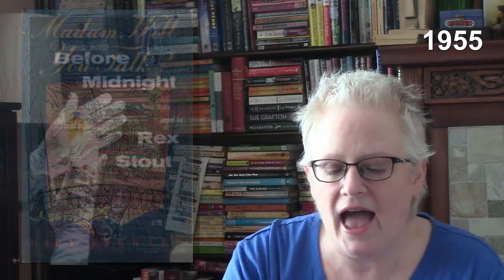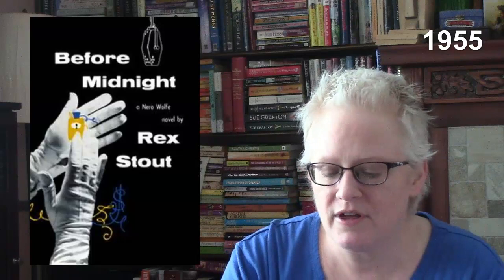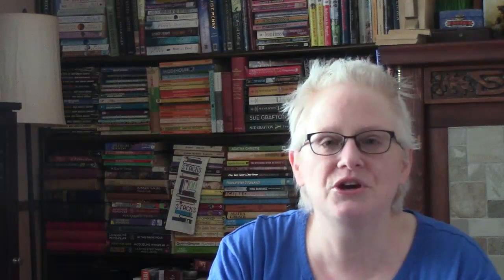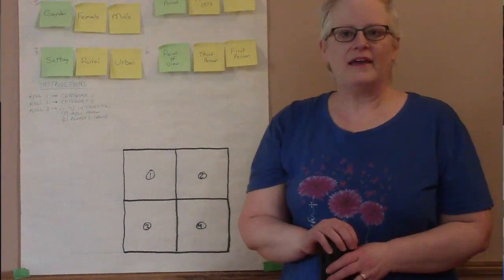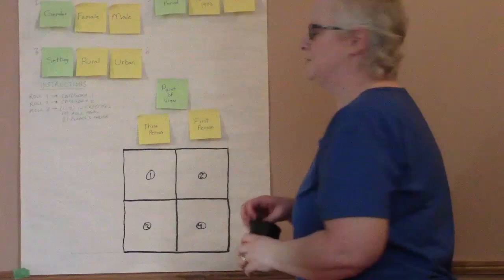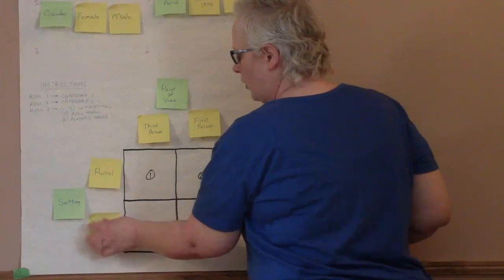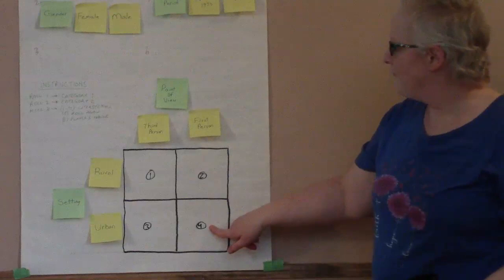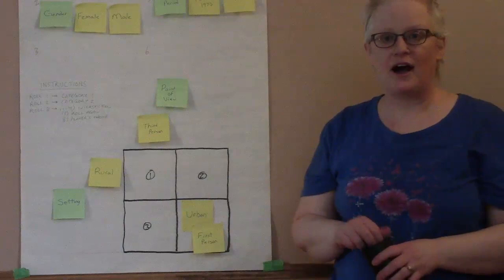March Mystery Madness: Vintage Publication Date Doubles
1922 & 1955 were big years for mysteries - I wonder why?

Books Mentioned:

1899
  The Amateur Cracksman – EW Hornung

1900
  The Bishop’s Secret (Bishop Pendle) – Fergus Hume
  The Circular Study – Anna Katharine Green

1911
  The Innocence of Father Brown – Chesterton
  The Disappearance of Lady Frances Carfax – Arthur Conan Doyle
  The Eye of Osiris – R. Austin Freeman

1919
  The Middle Temple Murder – JS Fletcher
  The Haunted Bookshop – Christopher Morley
  Dangerous Days – Mary Roberts Rinehart

1922
  The Secret Adversary – Agatha Christie
  The Red House Mystery – A.A. Milne
  The Evil Shepherd – E. Phillips Oppenheim
  The Angel of Terror – Edgar Wallace
  The Man Who Knew Too Much – G.K. Chesterton
  Tales of Terror and Mystery – Arthur Conan Doyle
  The Mystery of the Hidden Room – Marion Harvey
  The Problem with Thor Bridge – Arthur Conan Doyle
  Tales of Chinatown – Sax Rohmer

1933
  Murder Must Advertise – Dorothy L. Sayers
  The Mummy Case Mystery – Dermot Morrah
  Lord Edgware Dies – Agatha Christie

1944
  The Case of the Black-Eyed Blonde – Erle Stanley Gardner
  Alarum & Excursion – Virginia Perdue
  Towards Zero – Agatha Christie
  Death Comes as the End – Agatha Christie

1955
  Beast in View – Margaret Millar
  Hickory Dickory Death – Agatha Christie
  The Talented Mr. Ripley – Patricia Highsmith
  Tour de Force – Christianna Brand
  Brothers in Law – Henry Cecil
  Captain Cut-Throat – John Dickson Carr
  Ask a Policeman – ECR Lorac
  Scales of Justice – Ngaio Marsh
  Gideon’s Day – JJ Marric
  Watson’s Choice – Gladys Mitchell
  Madam, Will You Talk? – Mary Stewart
  Before Midnight – Rex Stout